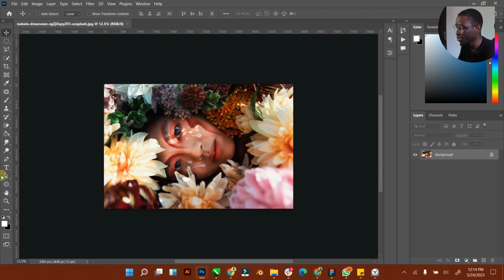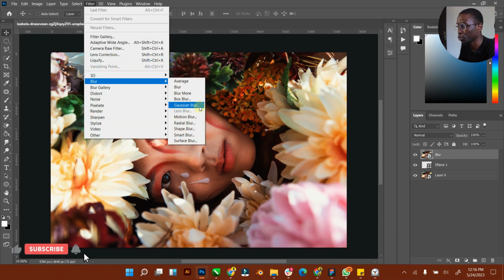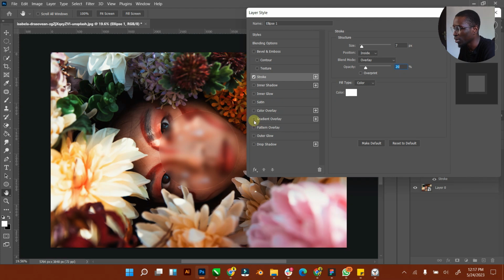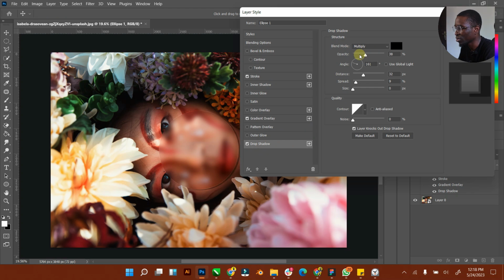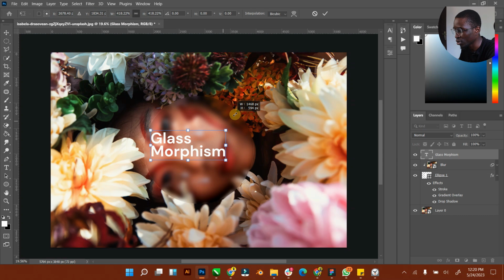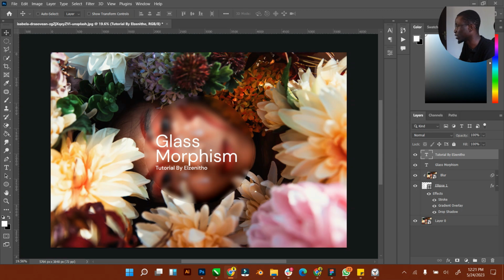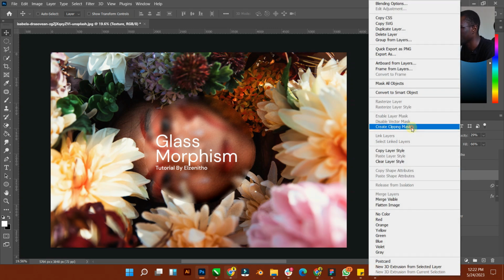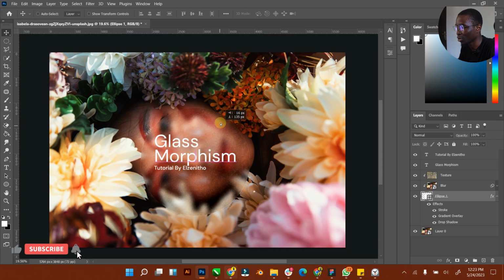Create A Glass Morphism Effect in 10 MINS on Adobe Photoshop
🎥 Dive into the captivating world of Glass Morphism with our latest Adobe Photoshop tutorial! 💎✨

In just 10 minutes, you'll learn how to effortlessly create stunning Glass Morphism effects that add a modern, sleek, and transparent touch to your designs. Whether you're a UI/UX designer, a digital artist, or simply an enthusiast looking to stay ahead of the design trends, this tutorial is a must-watch!

🔗 Don't miss out on this opportunity to level up your design game! Watch now and unlock the potential of Adobe Photoshop in creating mesmerizing Glass Morphism effects.